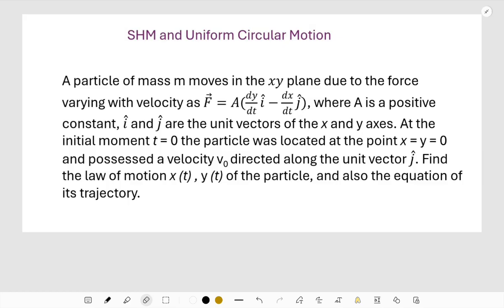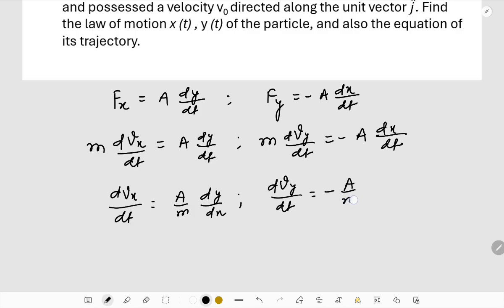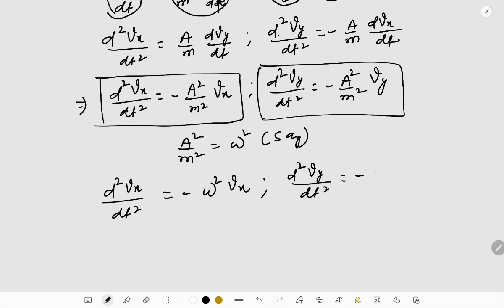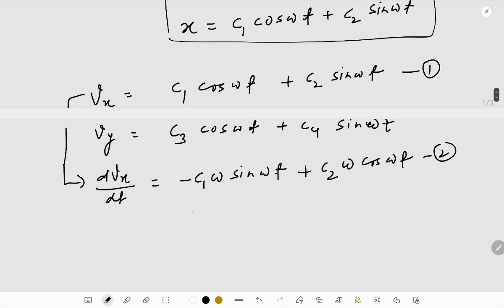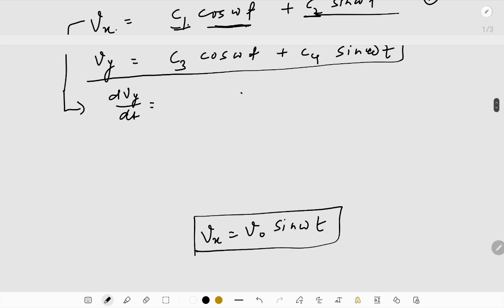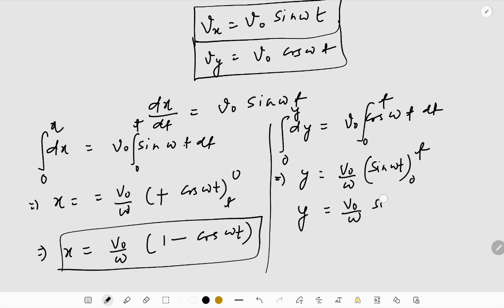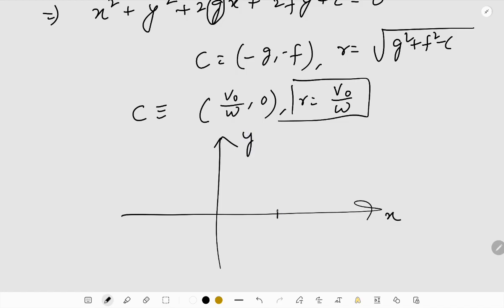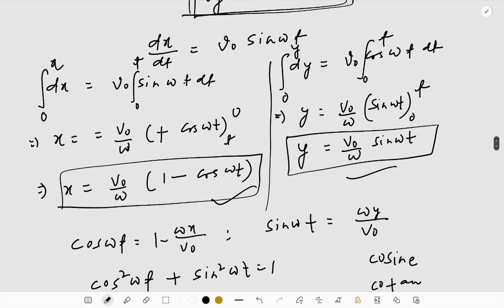IIT JEE Preparation | SHM and Uniform Circular Motion